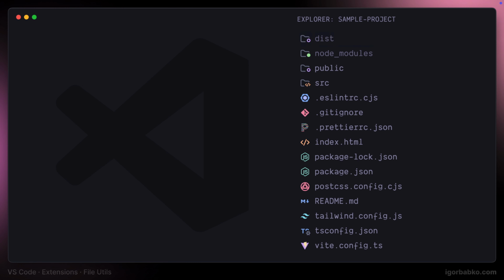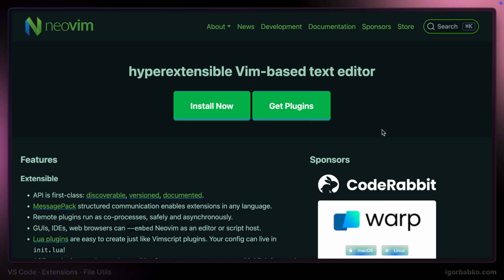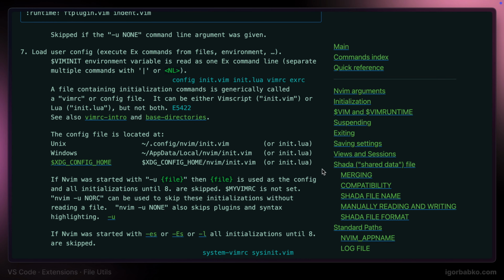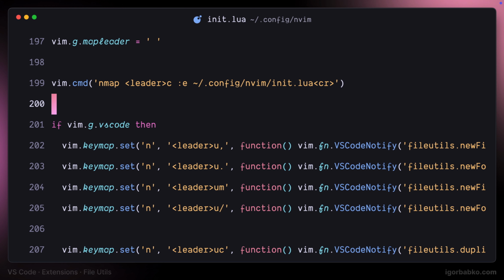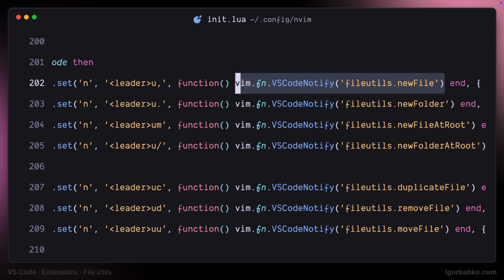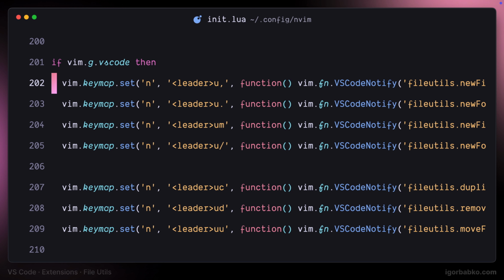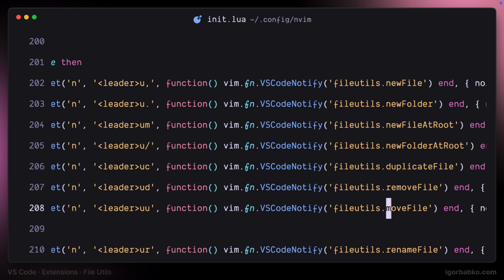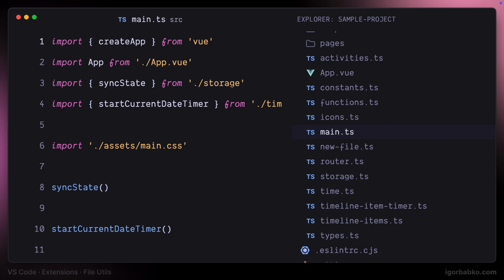VS Code | Neovim mappings for "File Utils" extension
Manage files and folders efficiently with "File Utils" extension for VS Code.